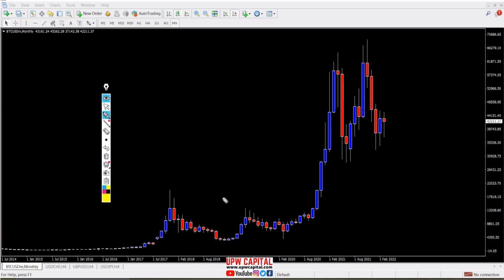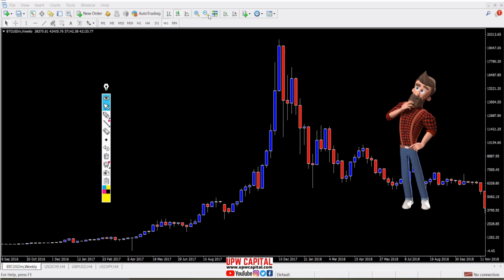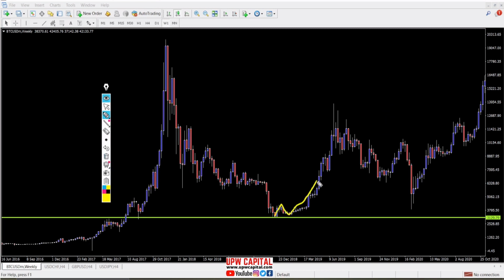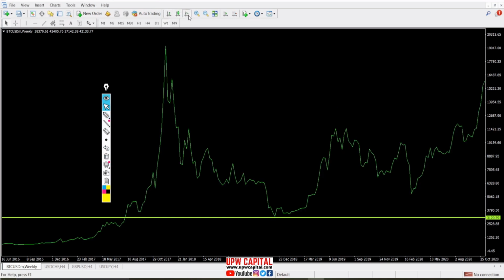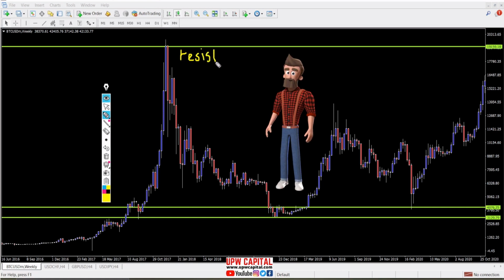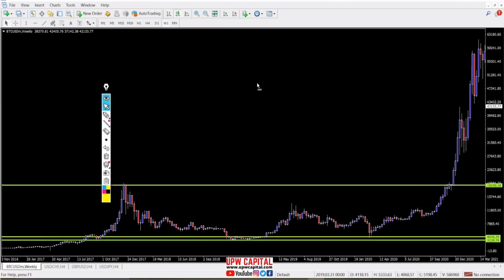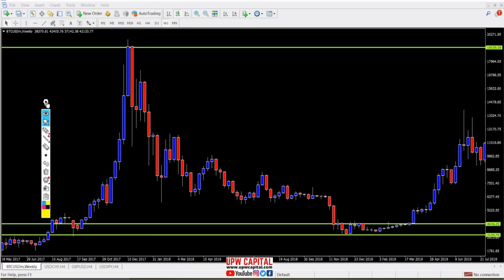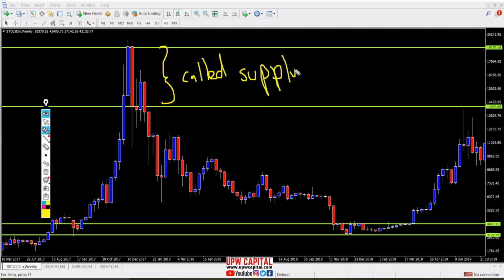How To Truly Understand And Master Bitcoin Trading?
In this video, I will cover How to Truly Understand And Master Bitcoin Trading. We will look at Wyckoff theory and how to apply it to bitcoin, using the line graph to improve your price action skills, support and resistance , marking the charts professionally and much much more.
In the video, I mentioned that there is strategy tester or simulation video which will really help you.
Are you looking for a regulated FOREX broker which offers an amazing cent account and many bonus options ?
Check this video out below on how to become a highly successful FOREX trader for the higher timeframes. This video also includes the candlestick patterns and many strategies.